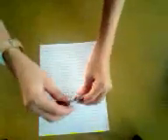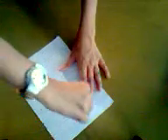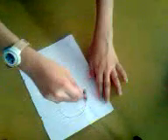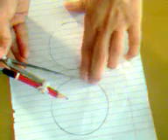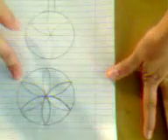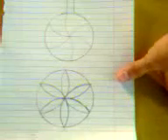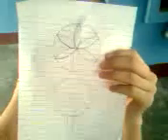Flower and Candy Design - Emma.t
this is the video of a design which can be used to stick it on wall or in any place.